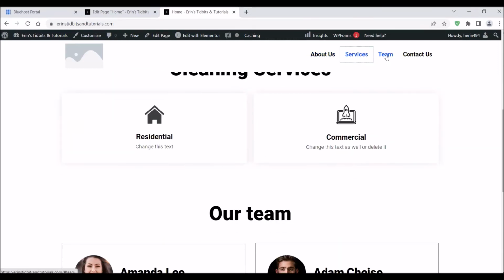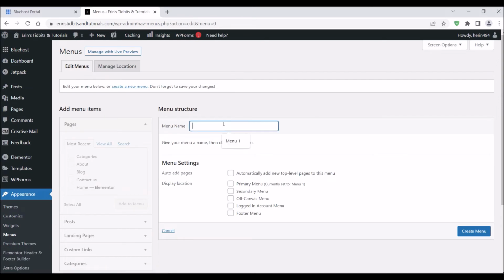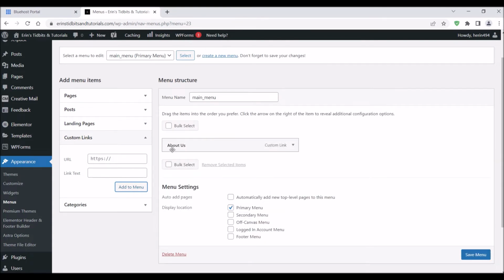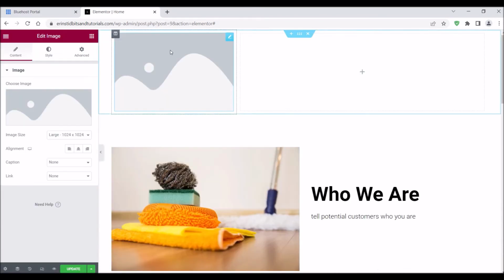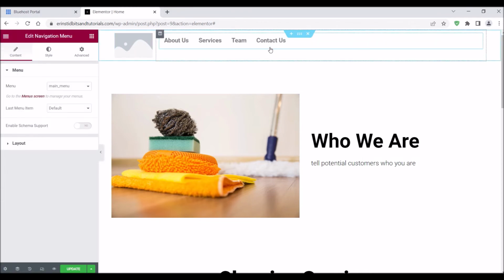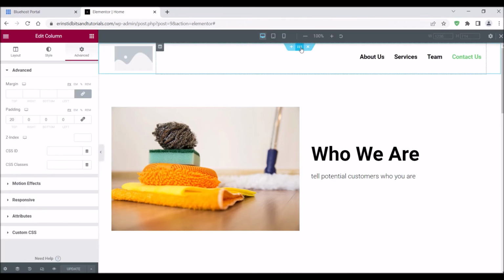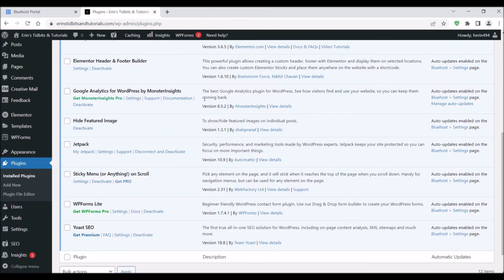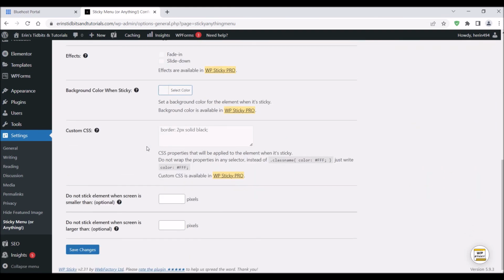How To Make A Free Sticky Menu | One Page Elementor Website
In this video I show you how to make a free sticky menu for a one page elementor website without using elementor pro.